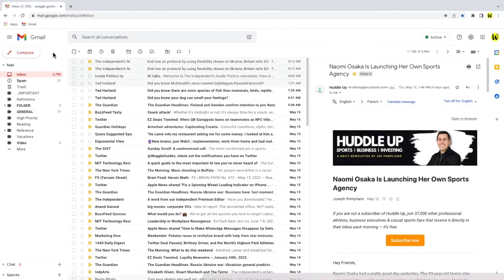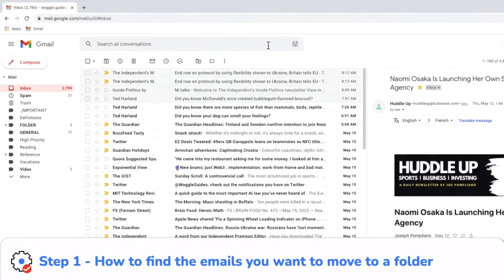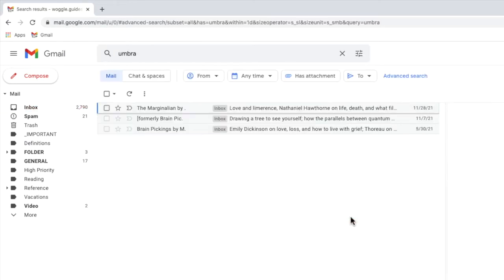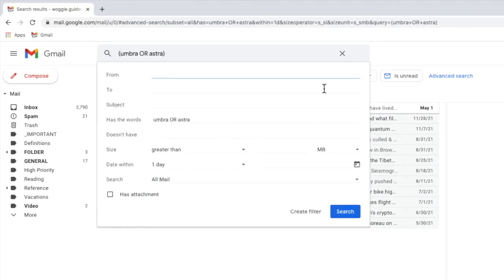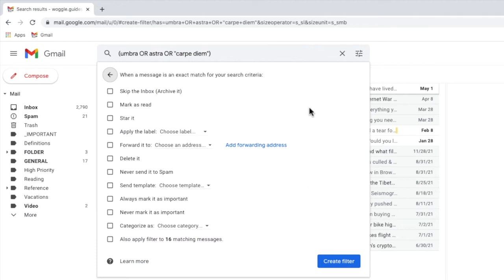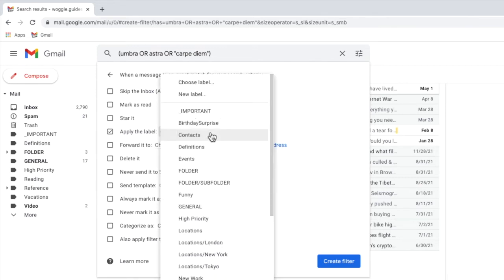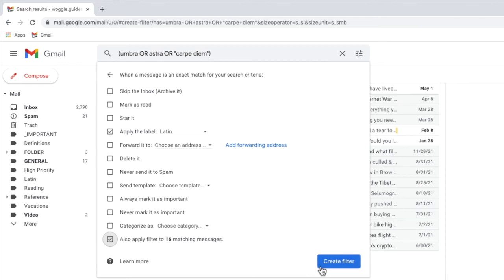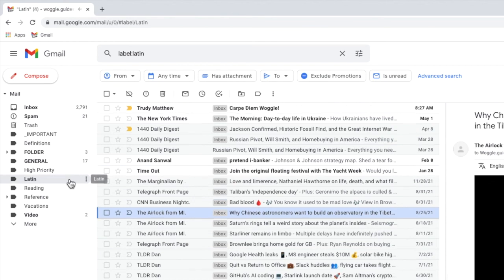How to automatically move emails to a folder in Gmail based on words and phrases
In this guide, I’ll show you how to use rules in Gmail to automatically move emails to a folder based on words and phrases found in the email.

🕔  Key Moments
00:00 | Introduction
00:41 | How to specify the words and phrases to identify emails you want to send to a folder
01:54 | How to automatically add emails to folders
03:44 | Wrap up

🔎  Useful links
See more info on using folders or labels in Gmail in this article from the Google Support Center - ‘’Create labels to organize Gmail’ -